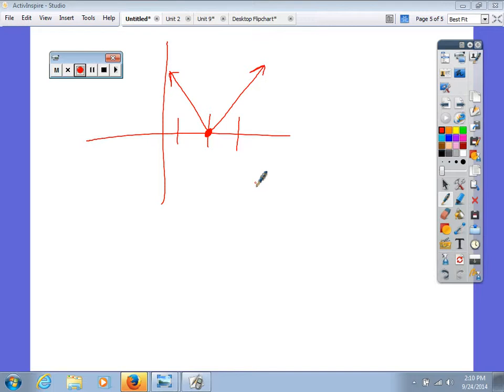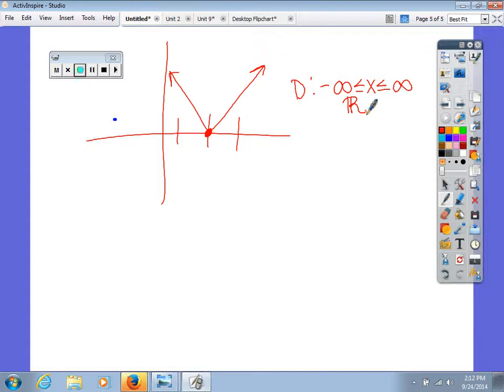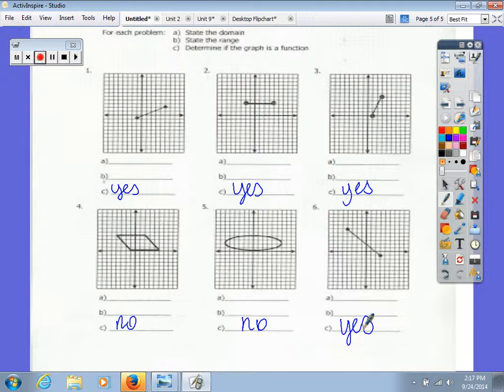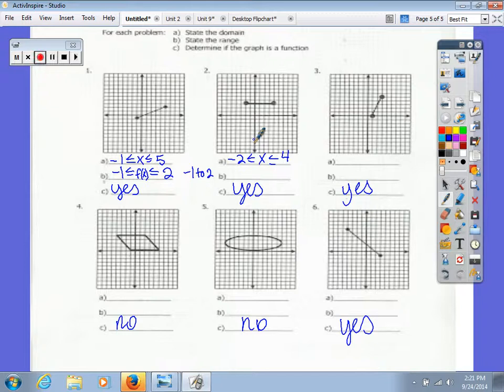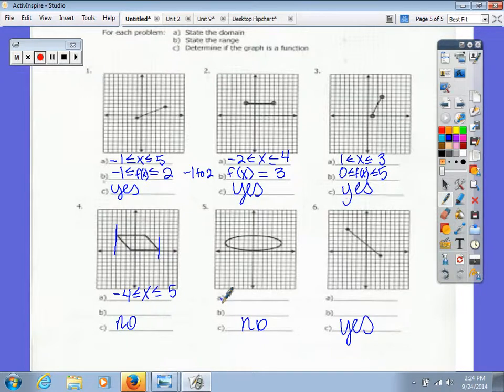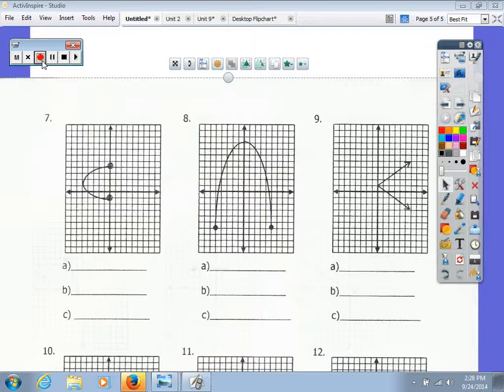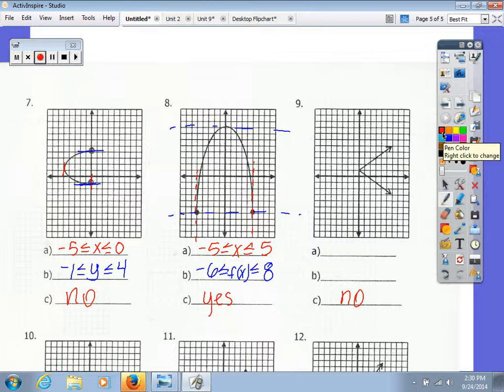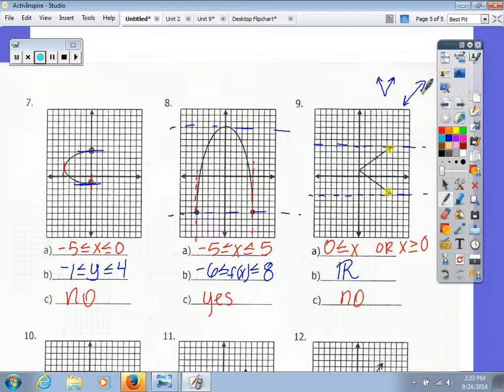domain and range from graph